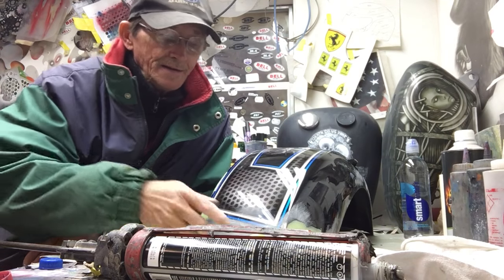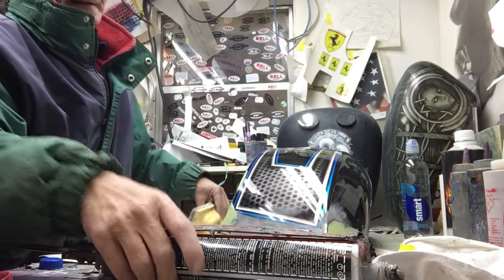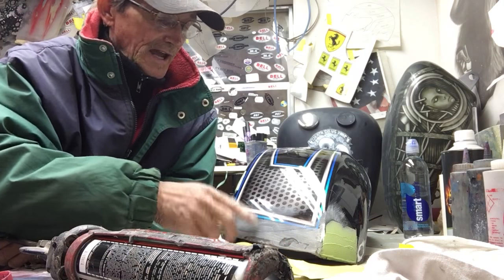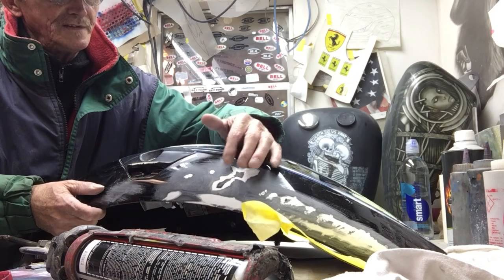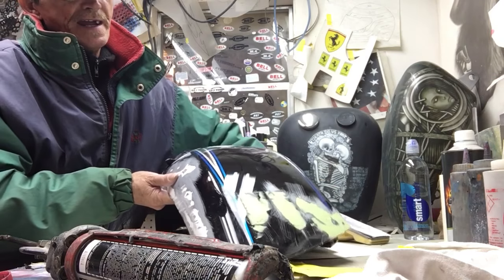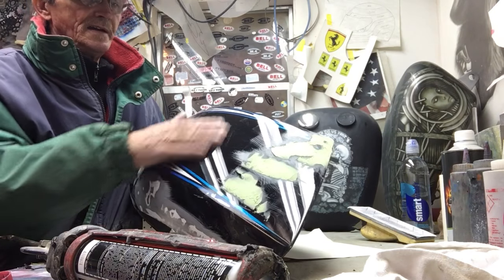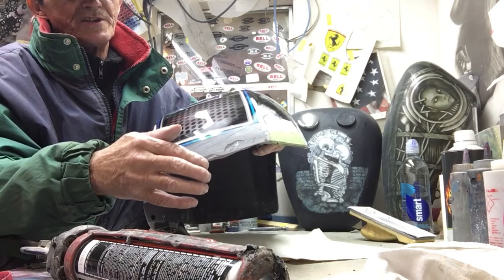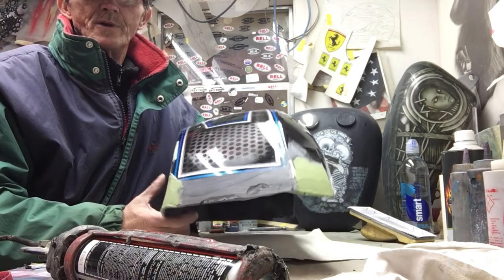Airbrush Video- Fixing A Bike Saddle Bag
As I’m working thru my normal day here at the shop if thin what I’m doing might e helpful to other I turn the video camera on.
Fixing this saddle bag from a Victory motorcycle was one of those times.

I painted this bike 6 months ago and the customer dropped in on News Year's eve. So now my task is to fix it for him.

I’m not really a trained body guy but I can’t by with body work  on repairs like this.

Hope you find this short video helpful.

If you have any questions please post them below in comments and I will answer as best I can.